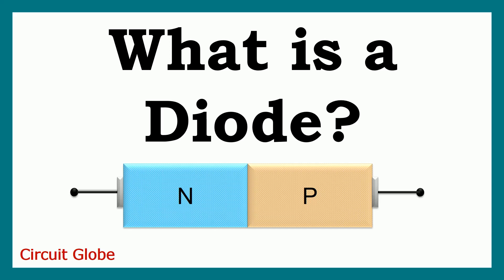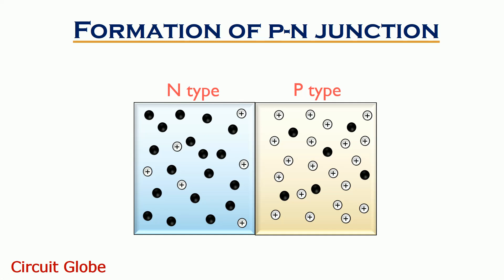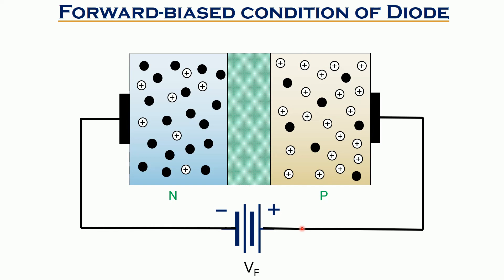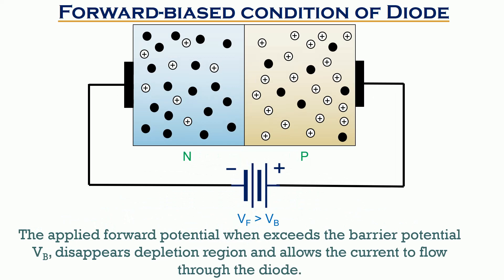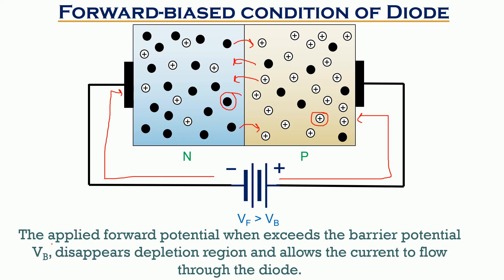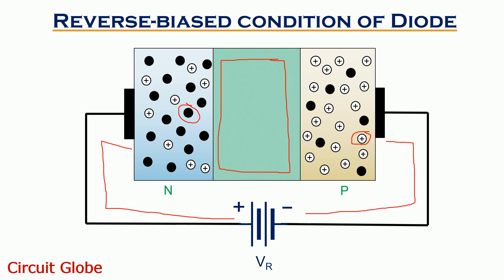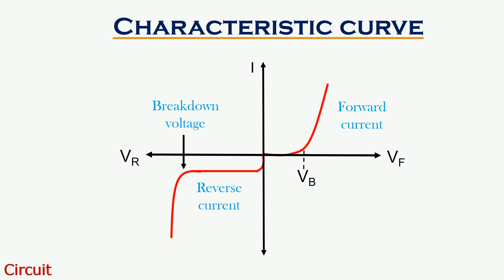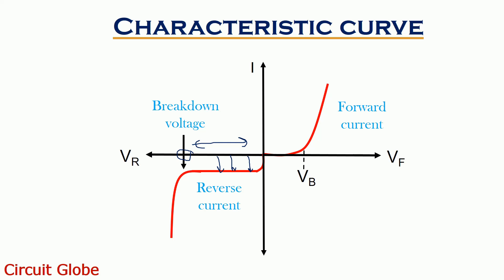What is a Diode? - Forward and Reverse biased diode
This video lecture explains you about the Diode. In addition, you will also get to know about the forward and reverse biased conditions along with characteristic curve.